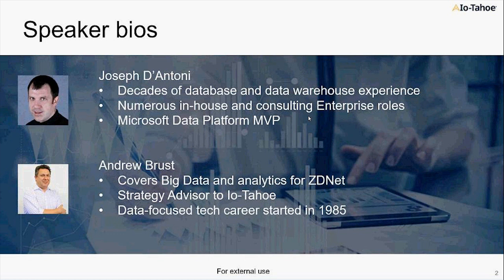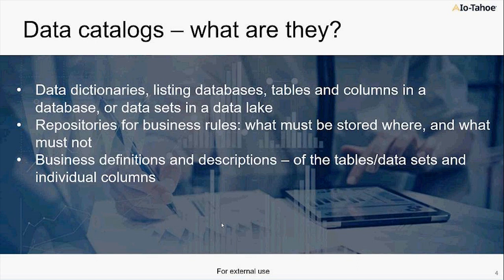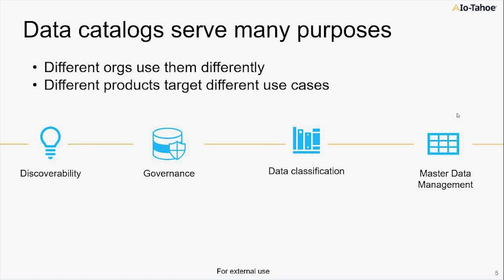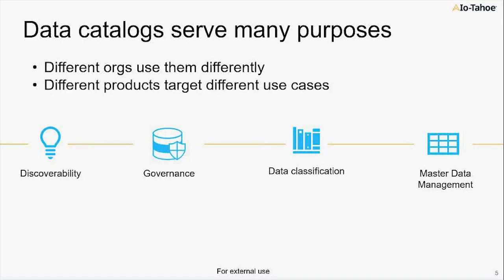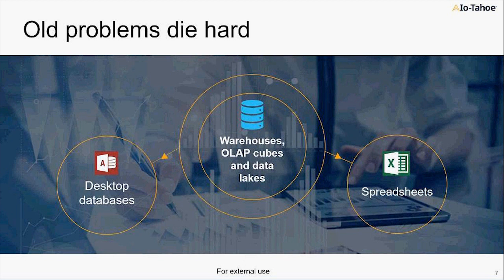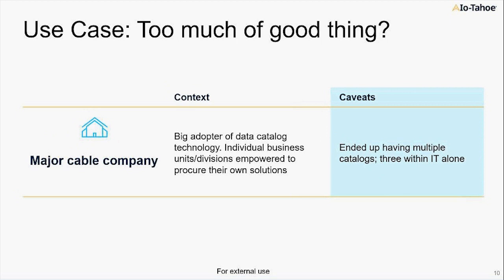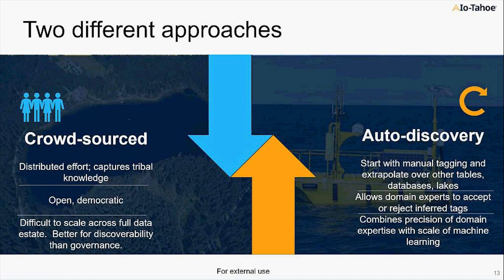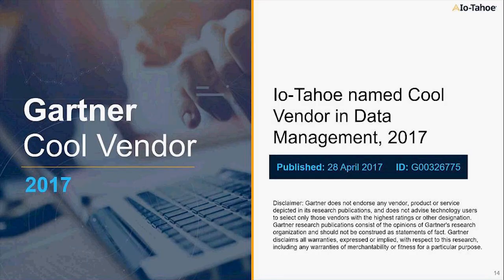Data catalogs: mere registries or data management dynamos?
In this age of data complexity and regulatory strictness, many companies realize they need to be inventorying, mapping and cataloging their data.  On the cataloging front, there’s no shortage of vendors and solutions aimed at meeting the need. That includes the Enterprise mega-vendors, specialty data management contenders and pure-play data catalog providers alike.

Tune into the Io-Tahoe Webinar with Joseph D’Antoni, Principal Consultant at Denny Cherry & Associates Consulting, to learn about data catalog capabilities and workloads, today and into the future.
In this Webinar you’ll gain insight into whether data catalogs should:

• Simply be a searchable collection of descriptions for each of your databases, tables and data sets
• Go down to the column level and enforce business rules
• Have its content provided by data stewards, crowdsourced to business users or partially automated

to learn more about Io-Tahoe's Smart Data Discovery platforms.